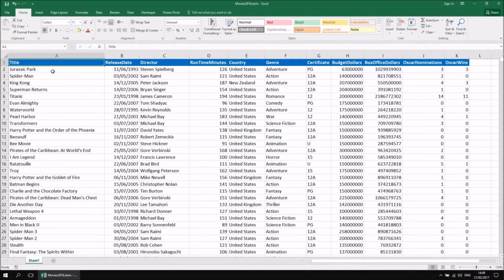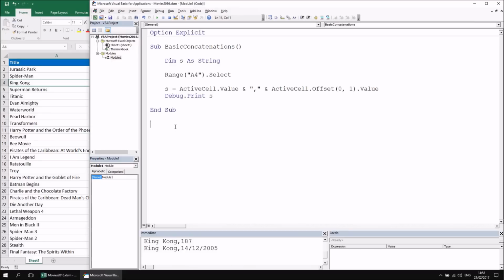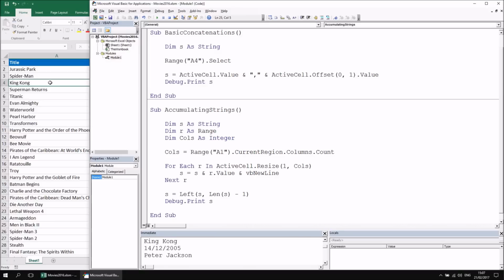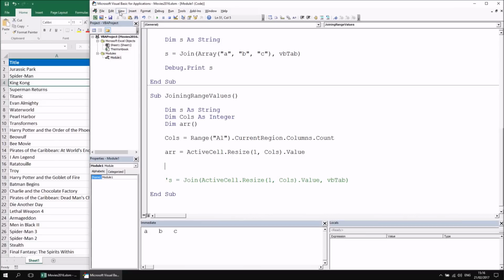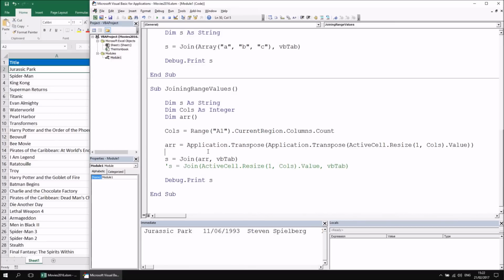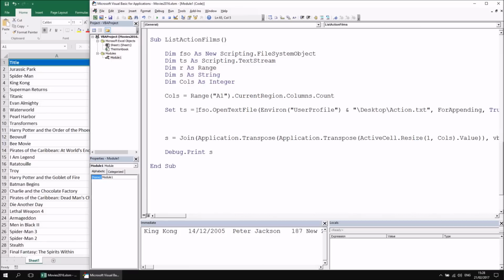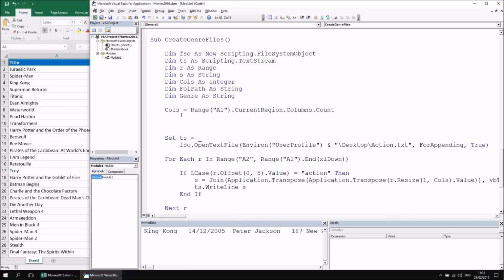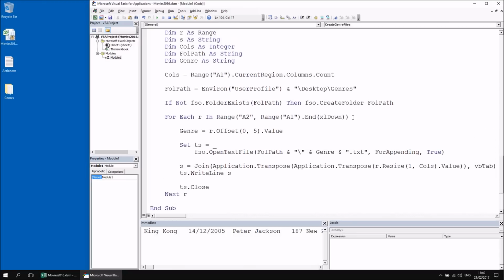Excel VBA Introduction Part 53.3 - The Join Function and Concatenating Strings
- This video explains how to join or concatenate strings in VBA. You'll learn about to different operators you can use to do this, and why one is better than the other.  You'll also learn how to use the Join function to take the contents of an array and concatenate them into a single string. The final part of the video shows a couple of practical uses for these techniques with an example that writes data to text files.